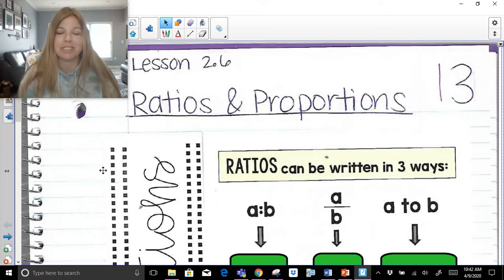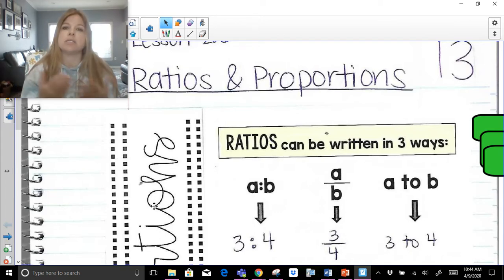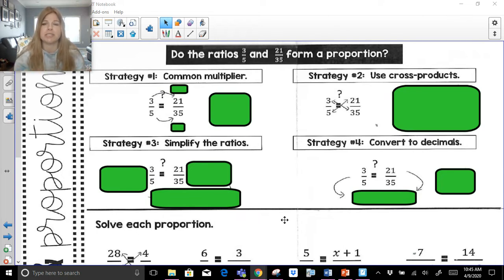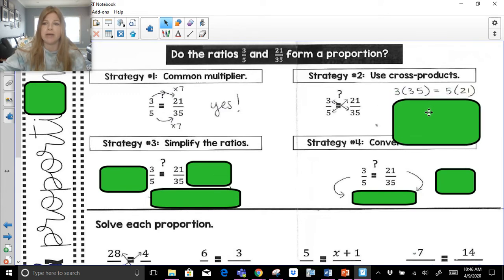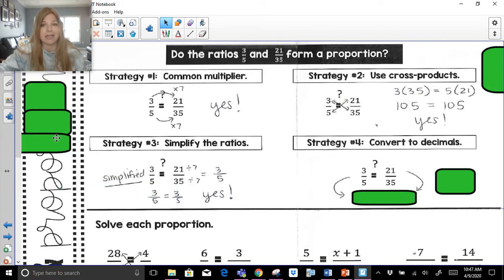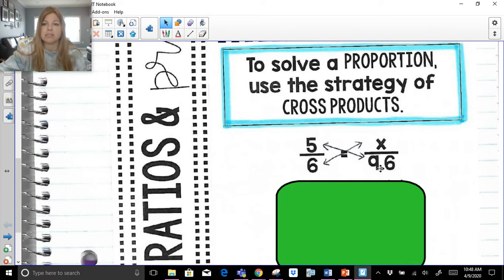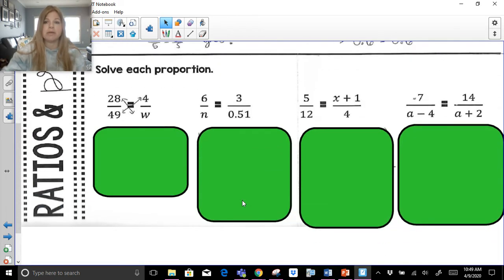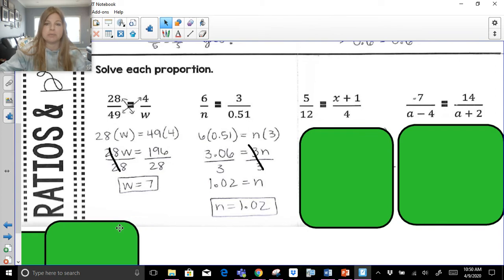Algebra 1 - Ratios & Proportions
Join me as I explain what a ratio is, determine whether ratios form a proportion using 4 different strategies: (common multiplier, cross products, simplifying, and decimals), and solving proportions (including basic proportions and ones involving the distributive property).

Teachers: Want the resource shown in this video?

Quizlet: @yakubovmath
Teachers Pay Teachers: @iteachalgebra